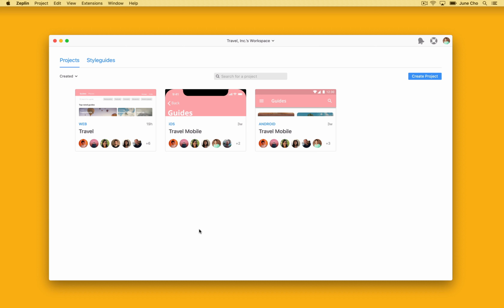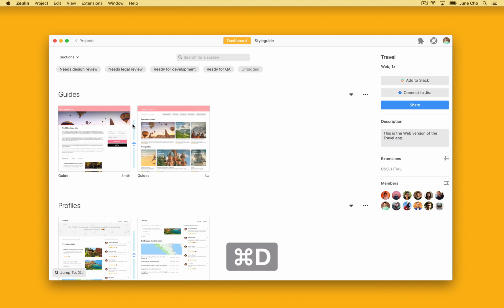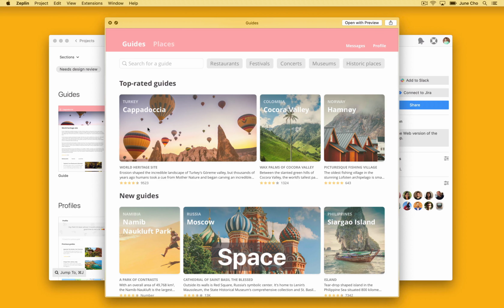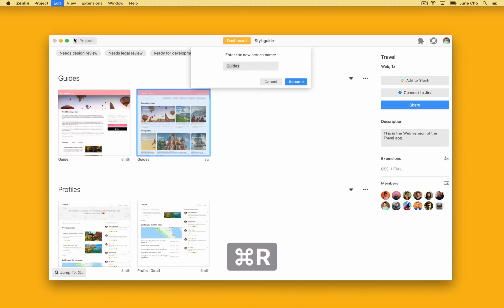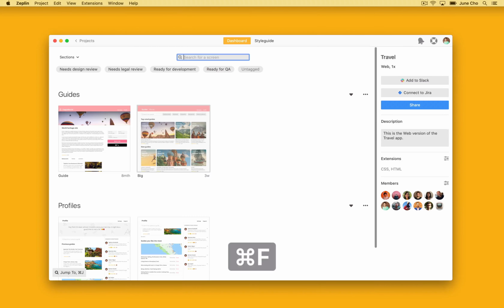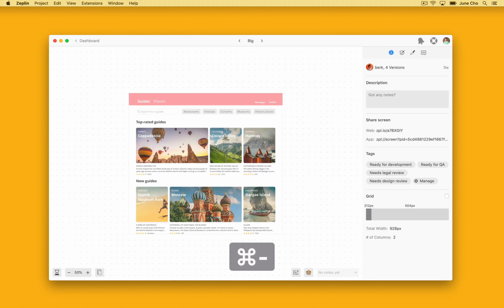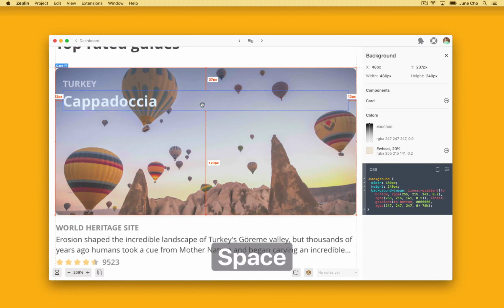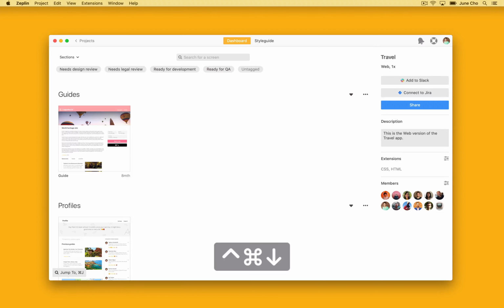Zeplin Shorts—Mac App Keyboard Shortcuts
In case you missed it, here is a list for all the keyboard shortcuts we went over in this video:

Workspace: ⌘⇧A
Create Project or Styleguide: ⌘N

Dashboard: ⌘D
Styleguide: ⌘G

Jump to Next Screen: →
Jump to Previous Screen: ←
Jump to Screen: ⌘J

Create a new Section from selection: ⌃⌘N
Collapse all Sections: ⌃⌘↑
Expand all Sections: ⌃⌘ ↓

Edit name of Screen: ⌘R
Delete Screen: ⌘Backspace
Search screen: ⌘F
Manage tags: ⌘T

Zoom In: ⌘+
Zoom Out: ⌘-
Actual Size: ⌘0
Zoom to Fit: ⌘1
Zoom to Selection: ⌘2

Show/hide screen grid: ⌥⌘G